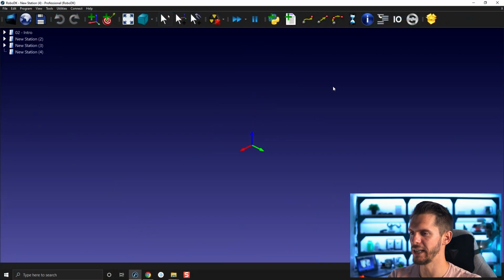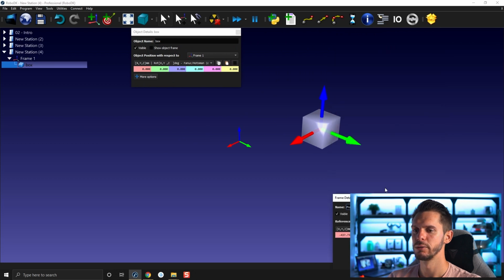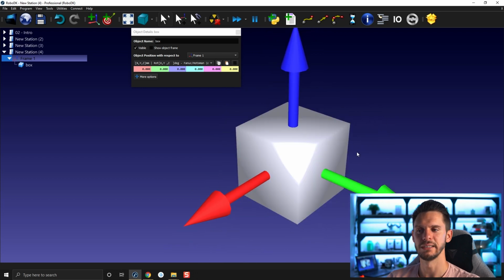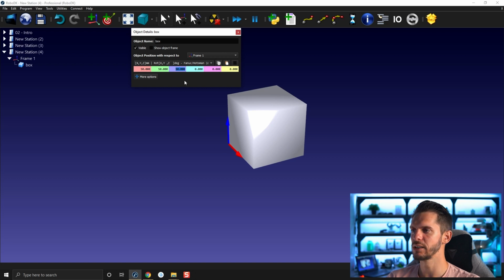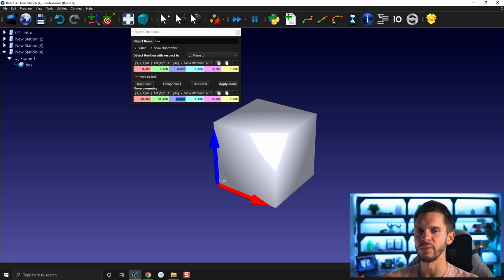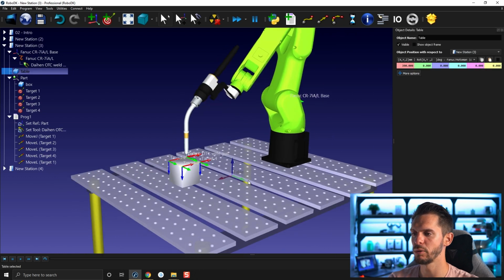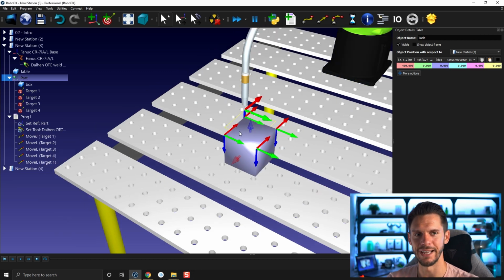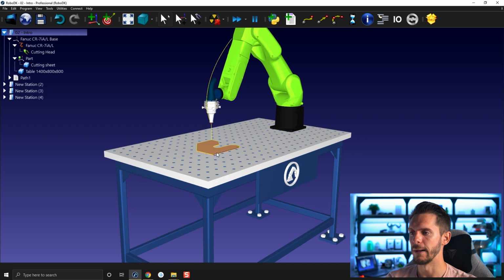Object Position - Course 2.03 - RoboDK Academy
With this RoboDK video series, you will follow different professional training courses and learn how to take full advantage of the software. In this video, you will learn how object positioning works in a RoboDK station and how to differentiate between the object position and the object origin.

At the end of all courses, you will have learned everything from the basics of RoboDK's simulation and offline programming environment to advanced projects using external axes, complex curve following, or the use of multiple robots at the same time.

Table of content:
00:00 Introduction
00:13 New Station
00:54 Drag to Move Reference Frame
01:30 Reset Reference Frame Position
02:40 Object Origin
03:37 Move Object
04:20 Show Object Frame
04:54 Modify Object Origin
06:40 Move Object
09:09 Next Video Teaser